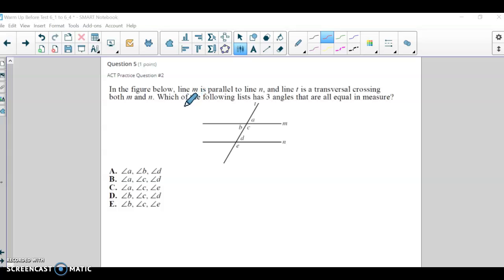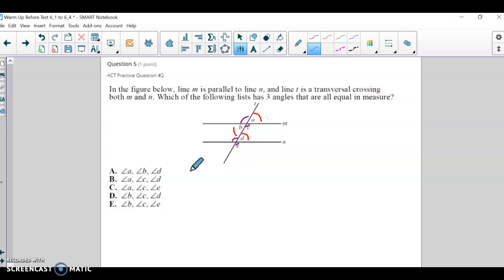HW 5.3 day 1 #5